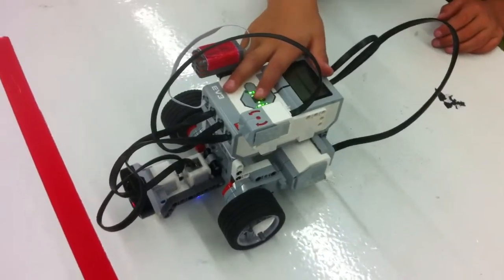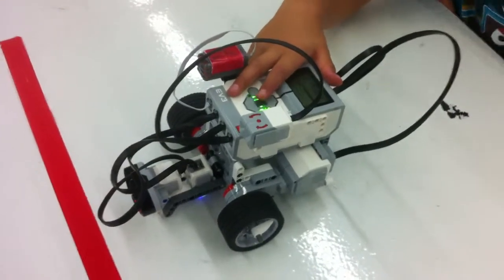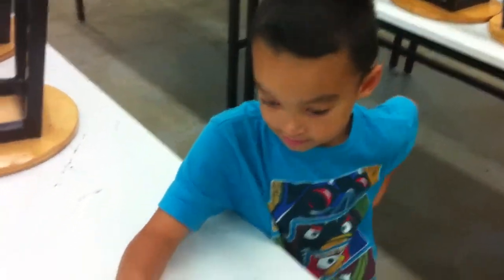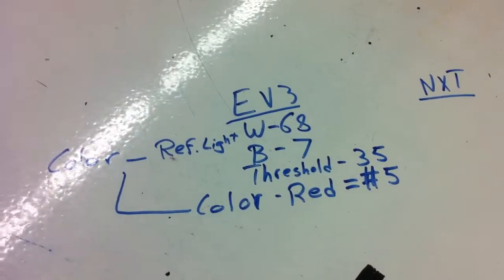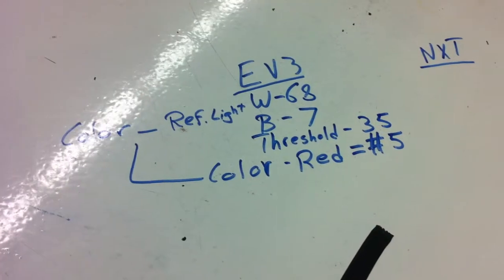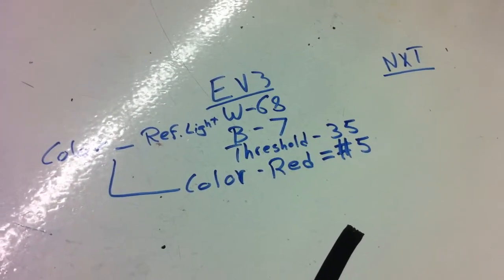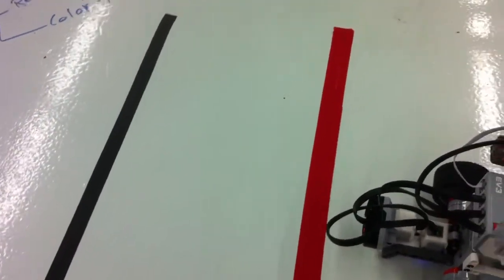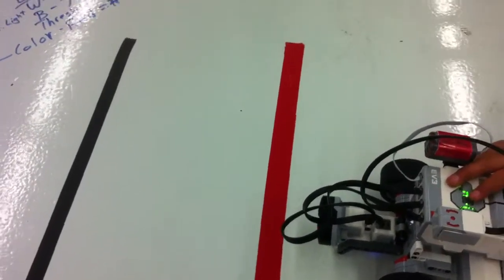EV3NXT Test Set Up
This video just shows the basic conditions under which I tested the EV3s and NXTs.